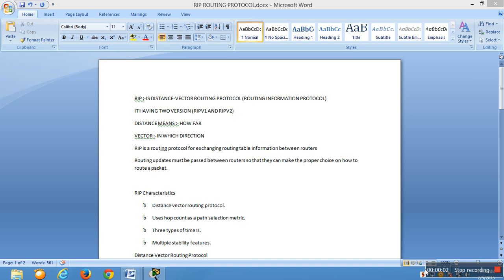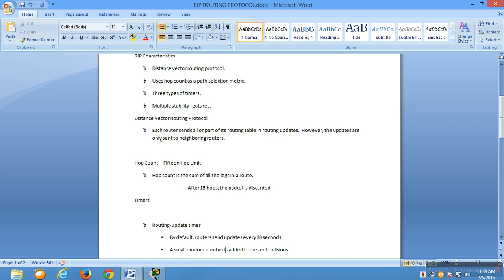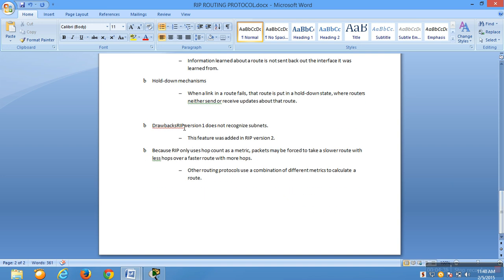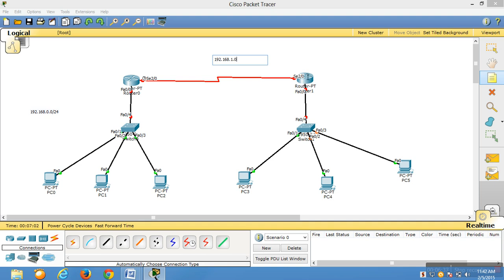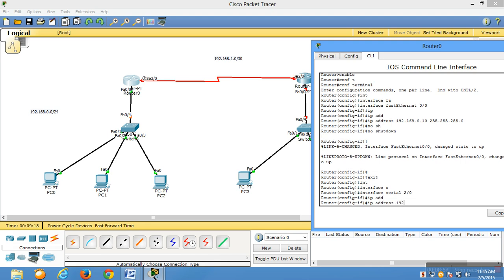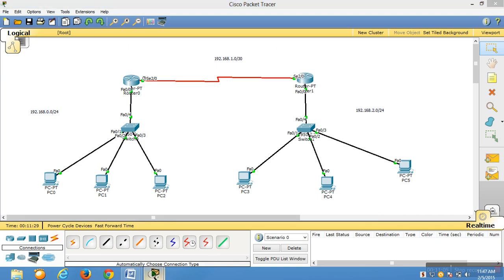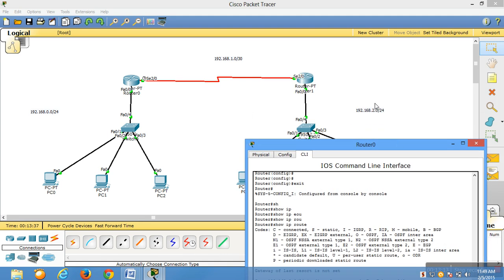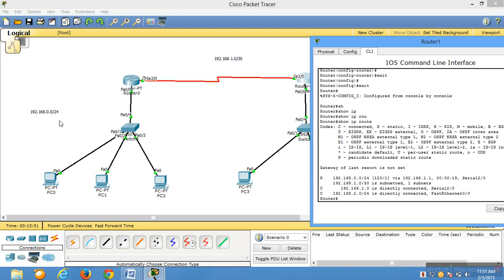CCNA 200-120 ROUTING PROTOCOL (RIP) PART-1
We can perform routing by using routing protocol so one them is RIP
routing protocol is distance-vector routing protocol.is used to connect two diferent network